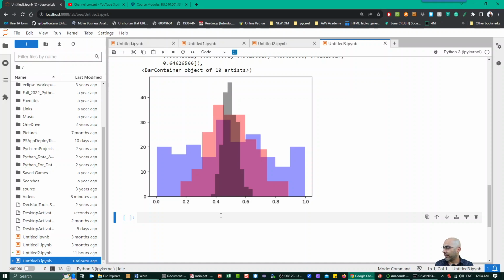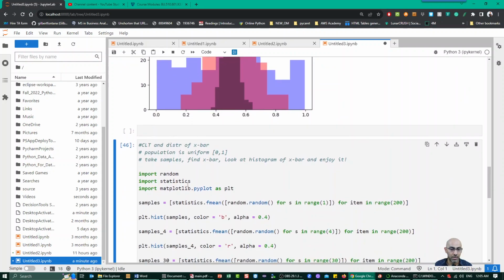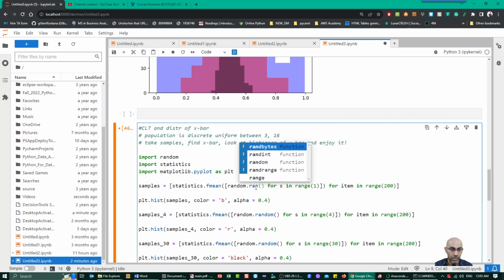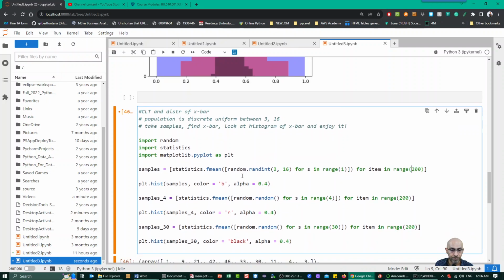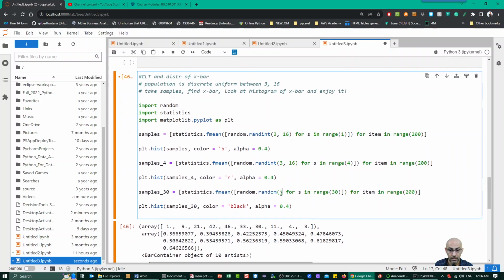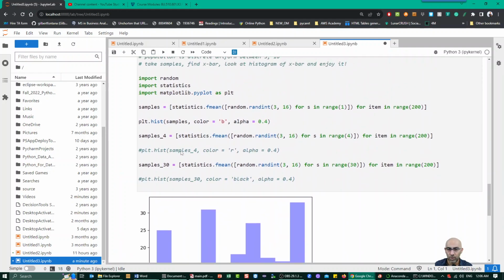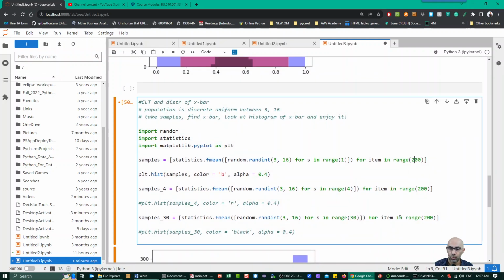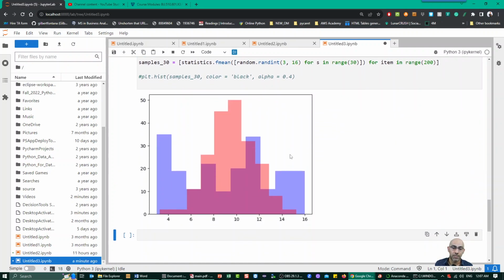Week 4 Video 7 CLT with Python code when population is discrete uniform between 3 and 13